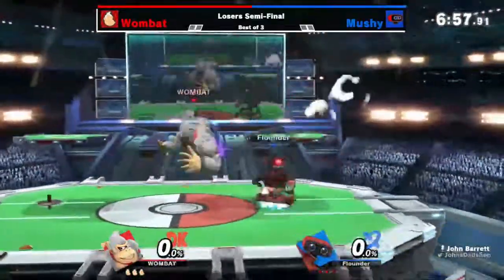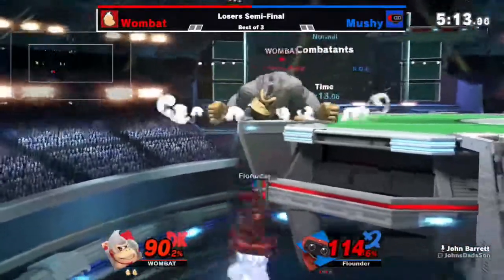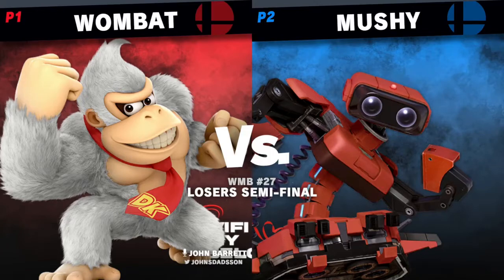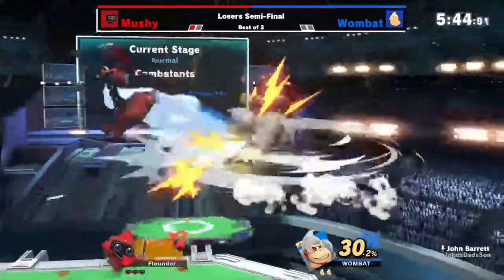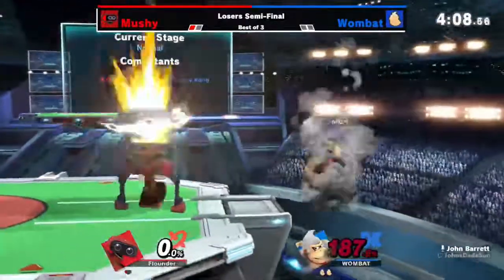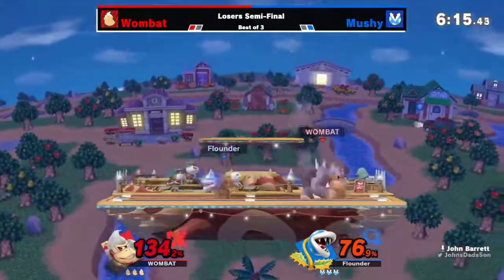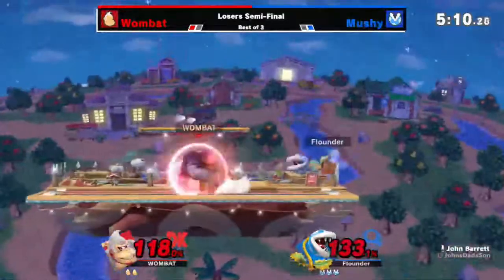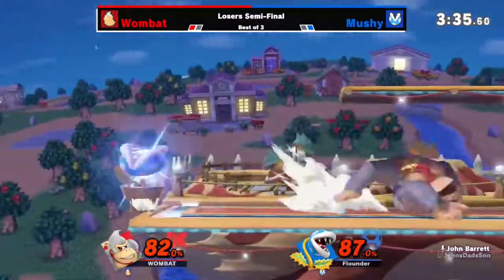WMB#27 | Mushy (R.O.B., Piranha Plant) Vs Wombat (Donkey Kong) | Losers Semis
WifiMyBeloved is an Ireland-UK online weekly every Sunday at 5pm. Check us out on Twitter!
for streaming the bracket for us this week